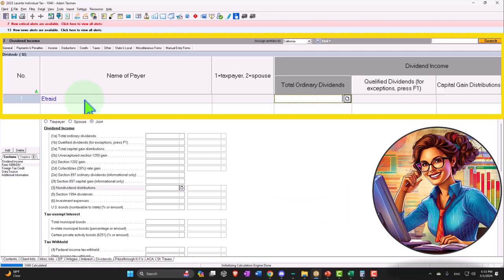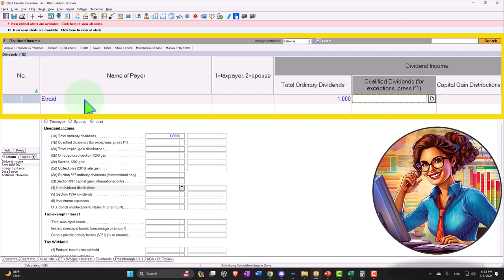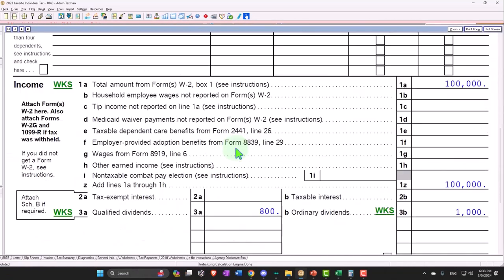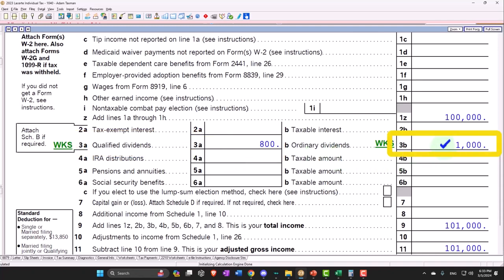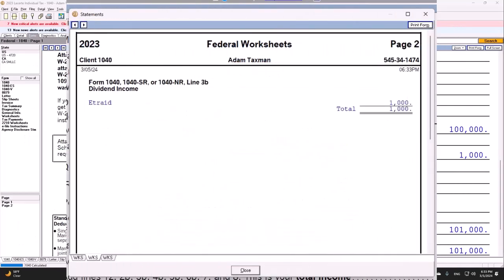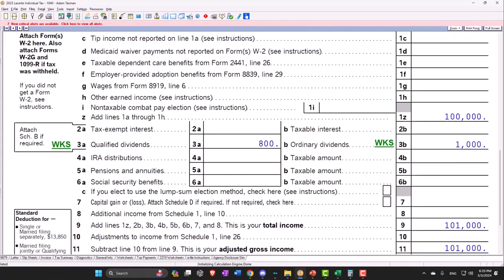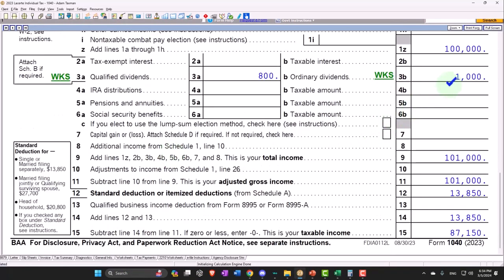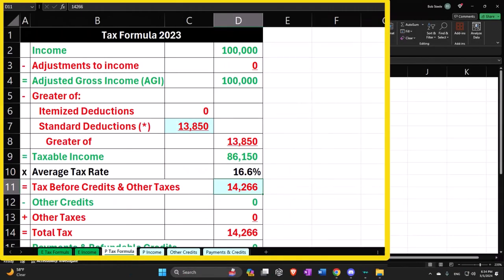Practical Example Using Software Tax 2023-2024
In this hands-on video, we walk you through a practical example of using tax software to navigate the complexities of the 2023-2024 tax year. Watch as we input real-life data, explore various tax scenarios, and leverage the software's features to optimize deductions and credits. Follow along to see how tax software can streamline the filing process and ensure accuracy in your tax return.